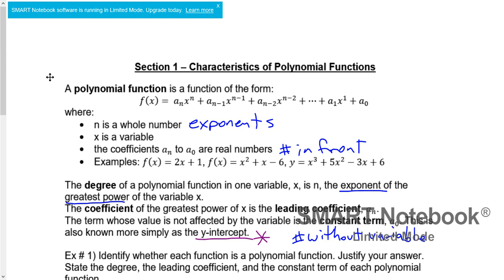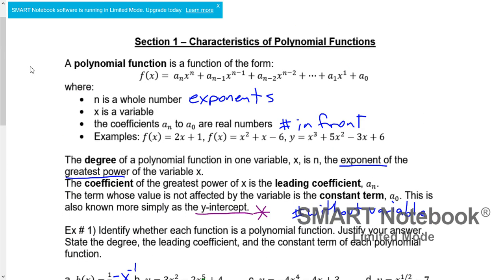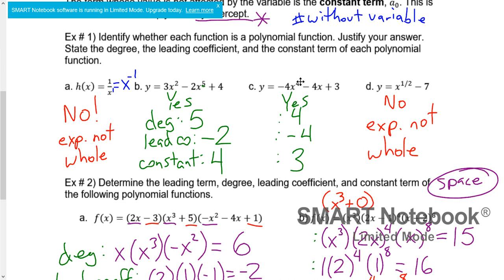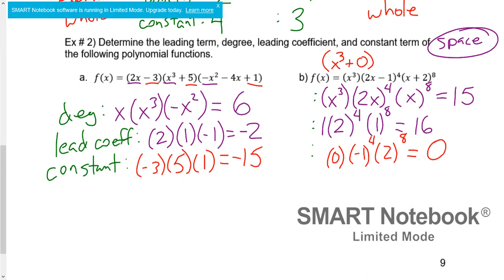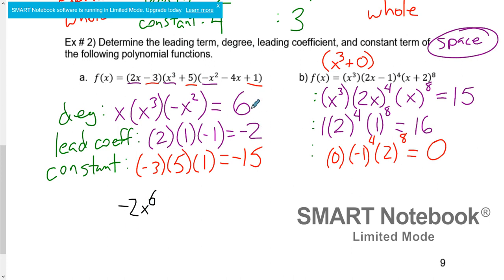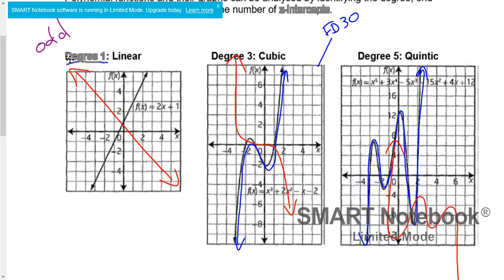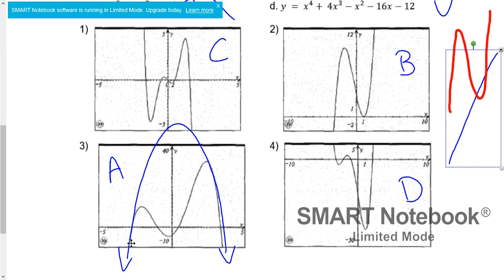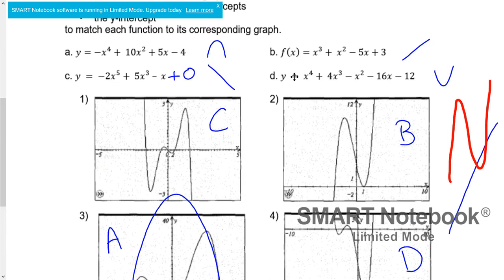Pre-Calculus 30 - Characteristics of Polynomial Functions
Polynomial Functions - Section 1